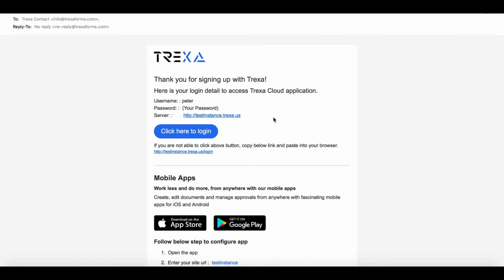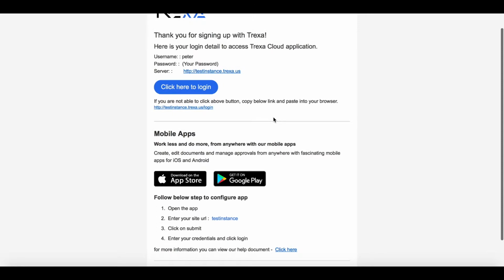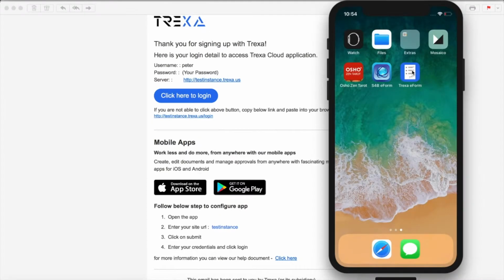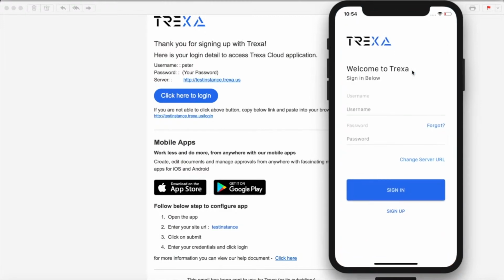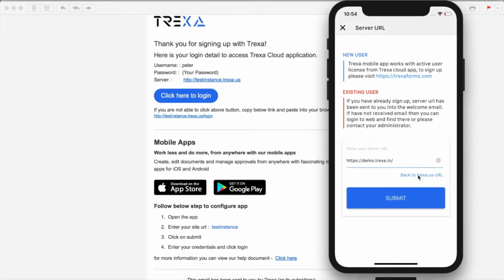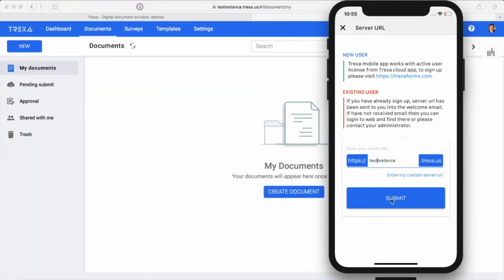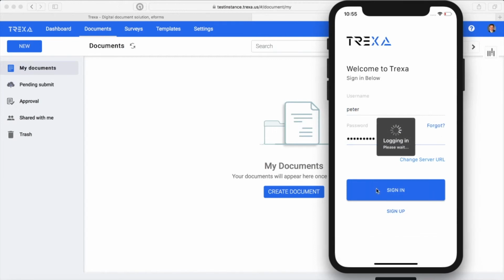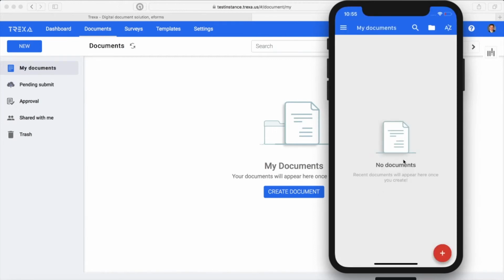How to install and configure mobile app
A brief overview of how you can install and configure the Trexa mobile application to use with your Trexa cloud application